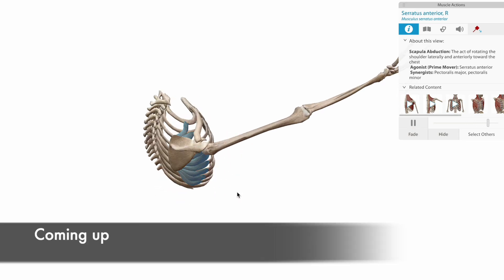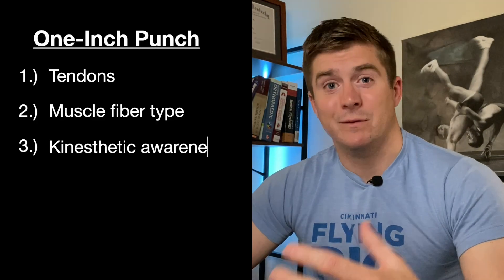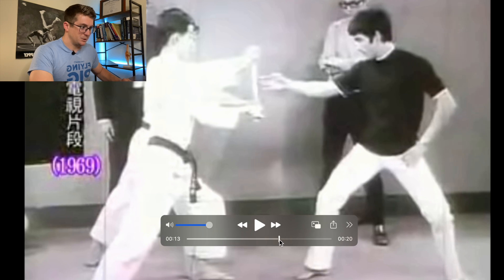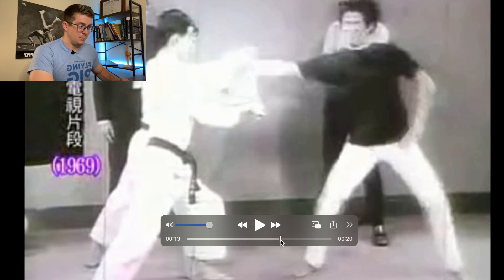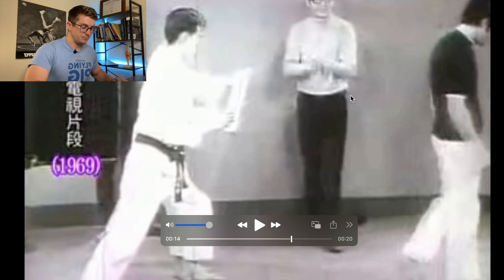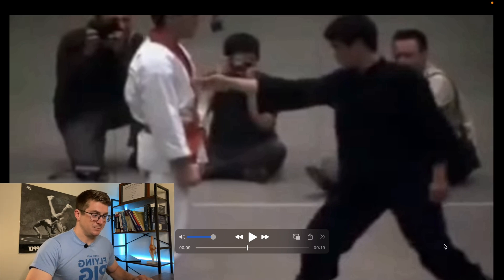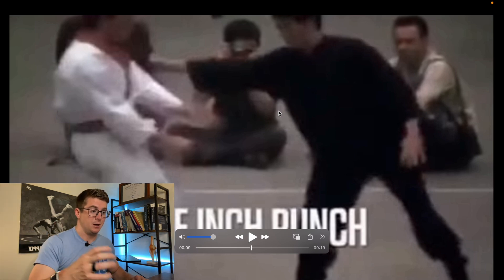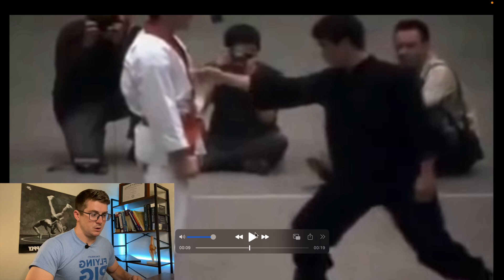Biomechanical Analysis of Bruce Lee’s LEGENDARY One-Inch Punch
This video explores some of the biomechanical and anatomical aspects that may contribute to Bruce Lee's legendary speed.